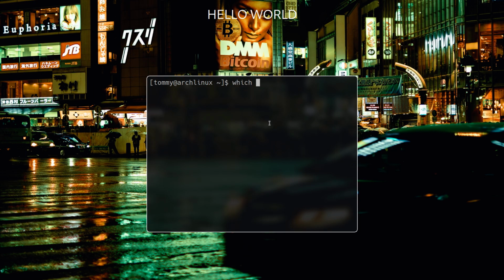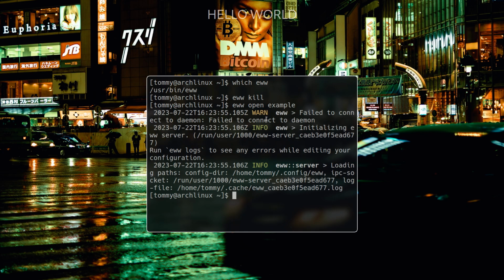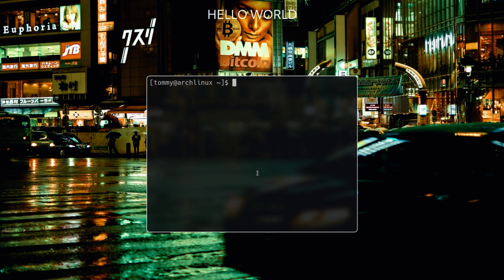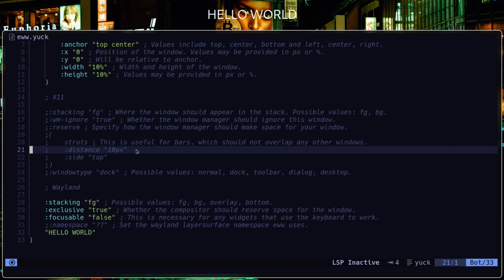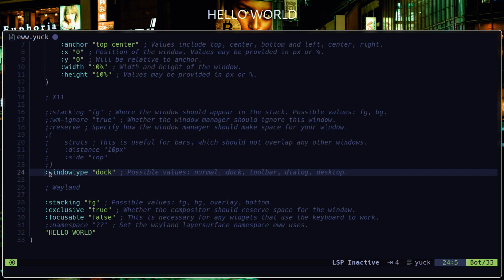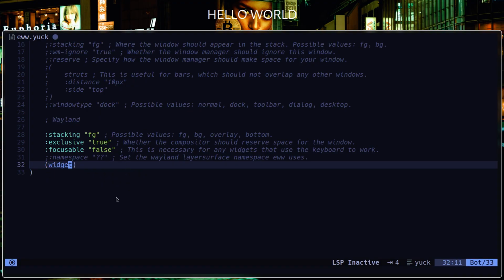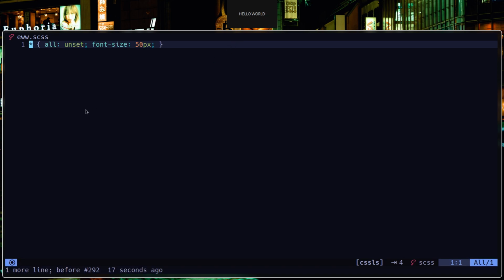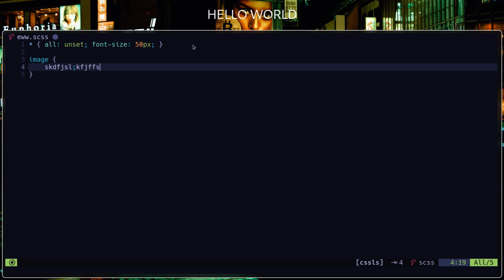How to Set Up EWW: Hello World | Hyprland | Arch Linux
Today I'll be using EWW, Elkowars wacky widgets, to set up the bare minimum to get started on creating widgets on EWW. I installed mine using yay -S eww-wayland.